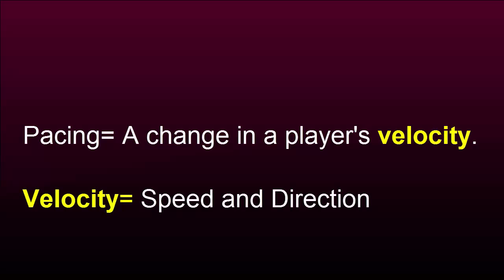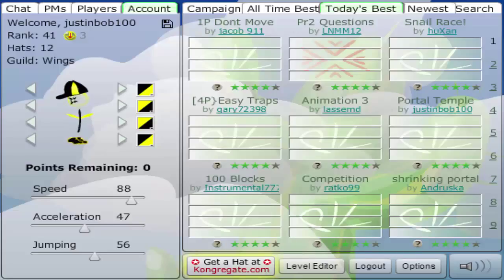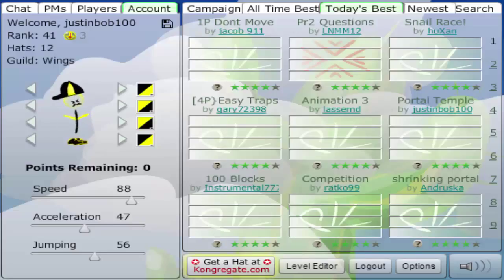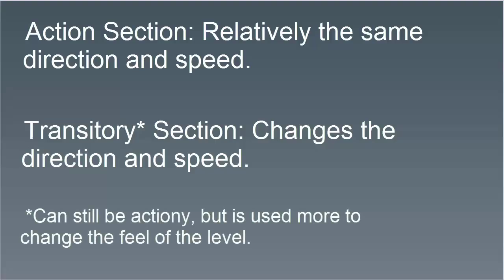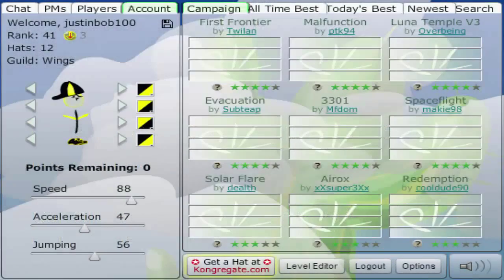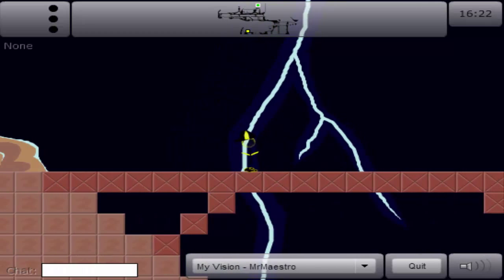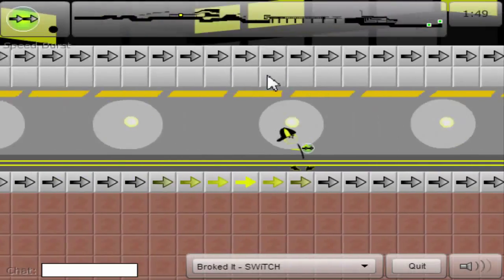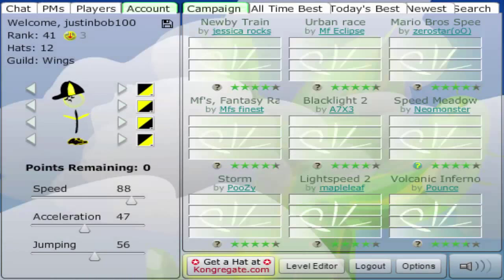(PR2) Pacing Guide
Here's an informational guide on pacing in levels.